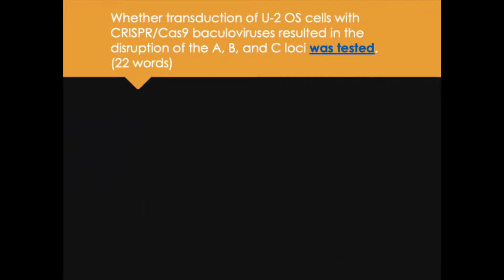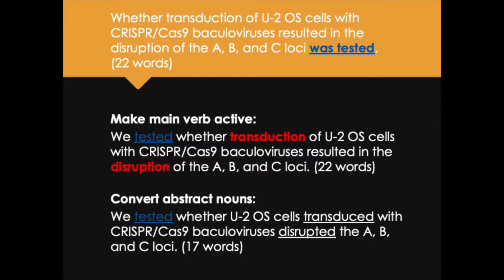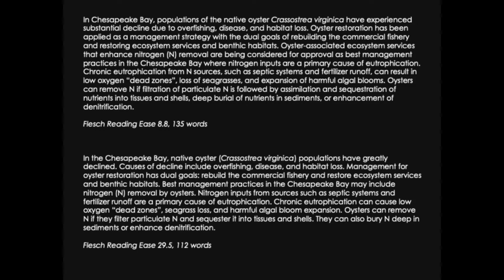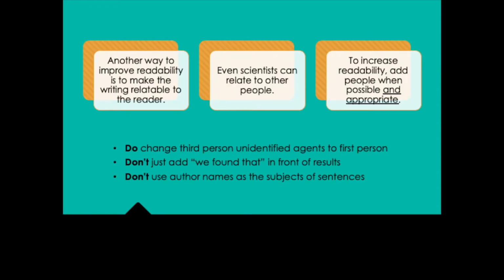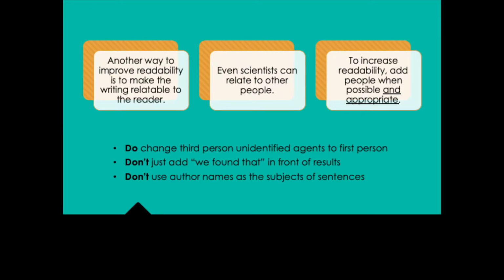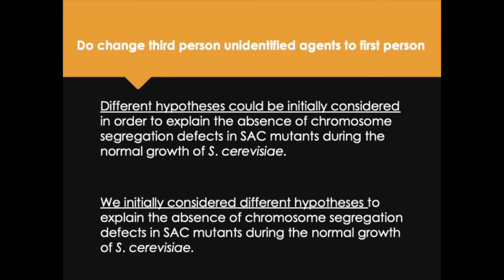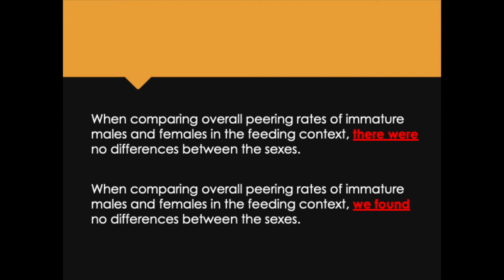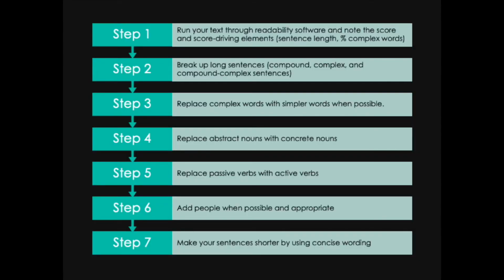Steps 4 to 7 for improving readability in technical writing